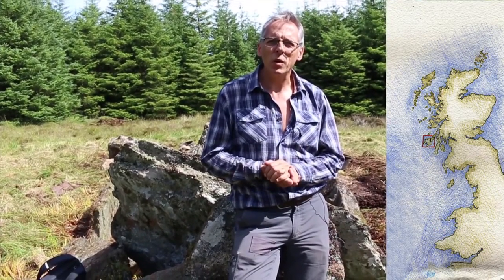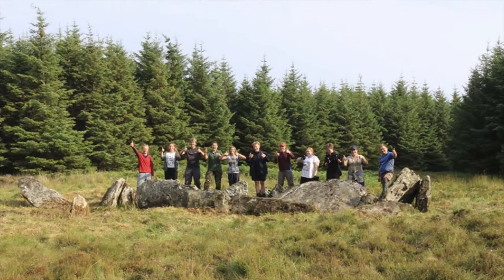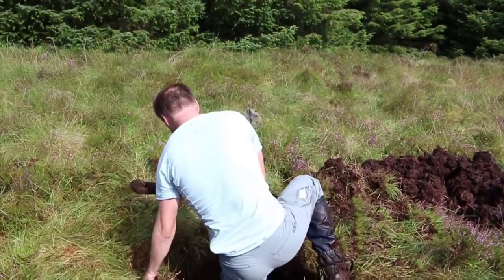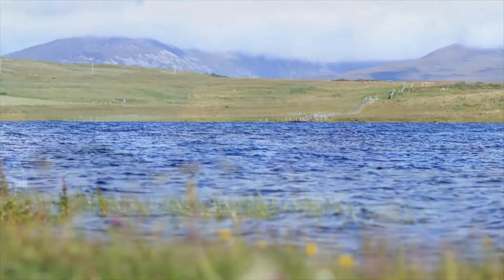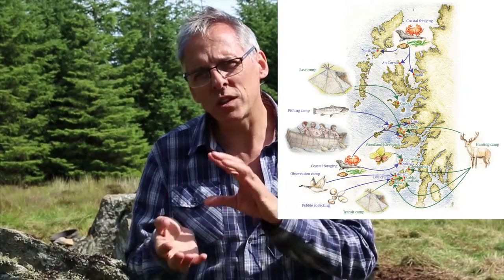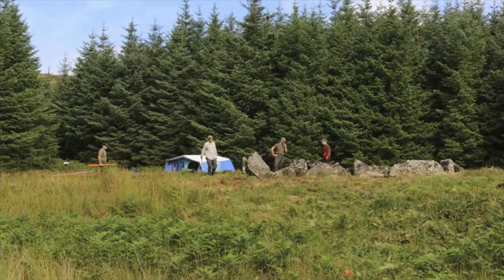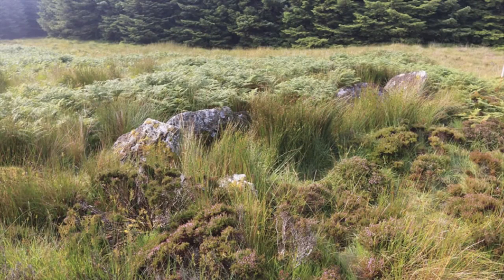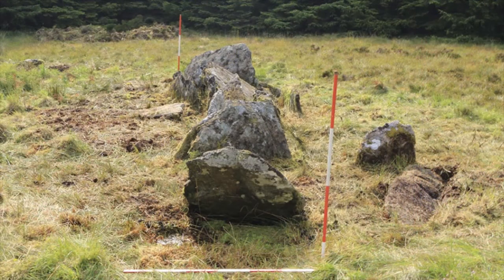Giant's Grave Archaeological Project, Islay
Professor Steven Mithen from the University of Reading talks about his fieldwork project at the Giant's Grave Prehistoric chambered burial tomb on Islay.